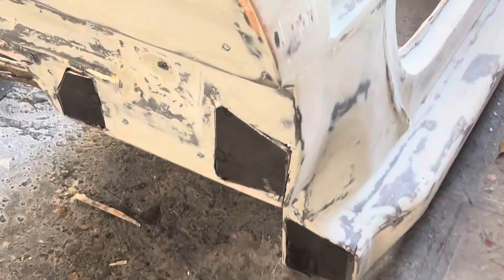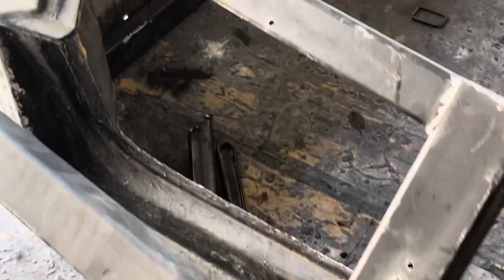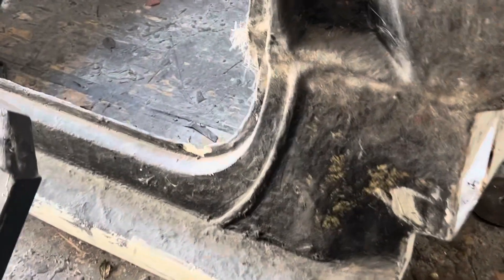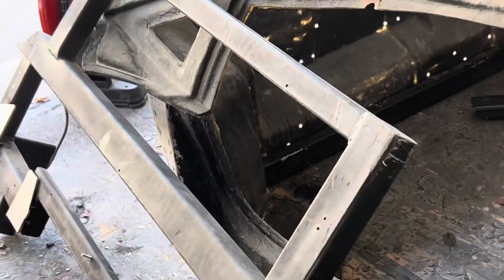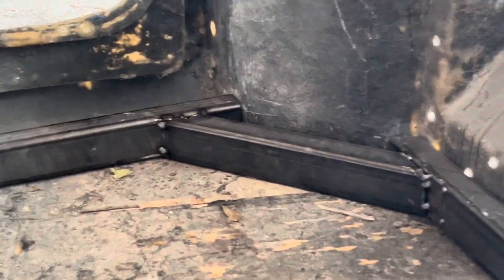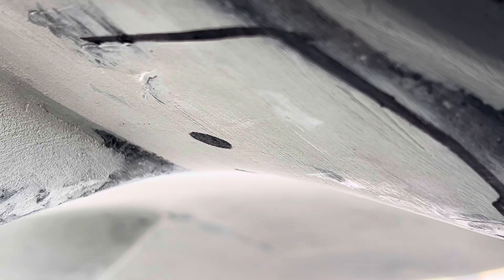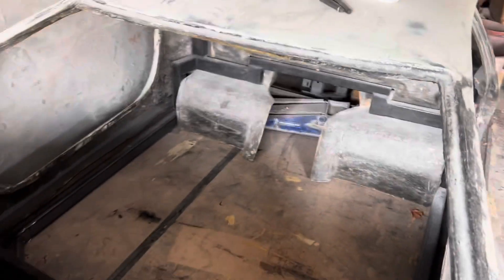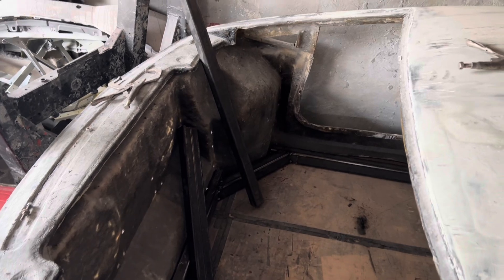Lamborghini Aventador replica frame build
Hello I have been working more on the monocoque frame and have been making some progress. Watch along to see.